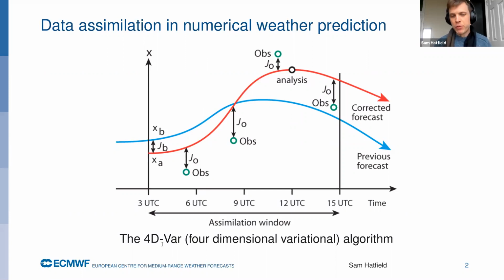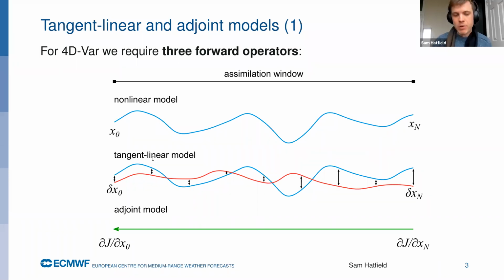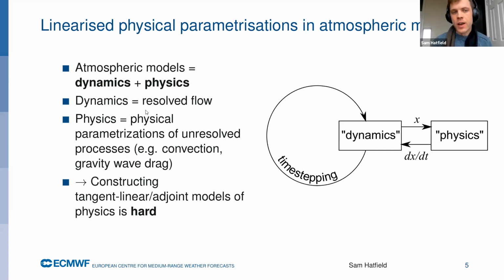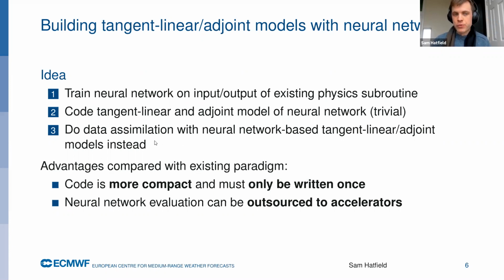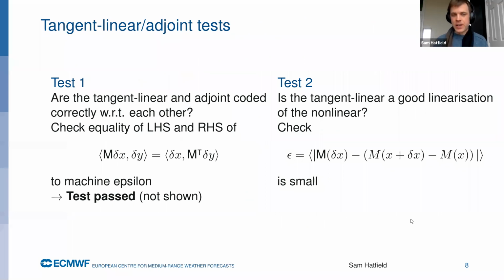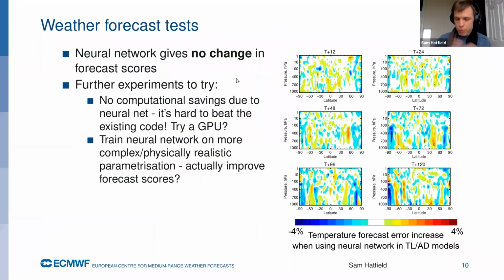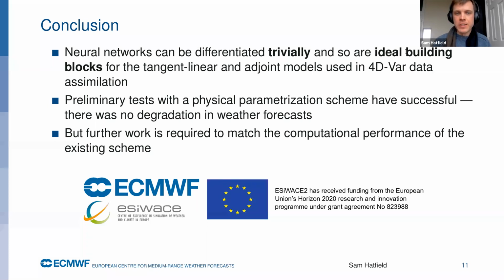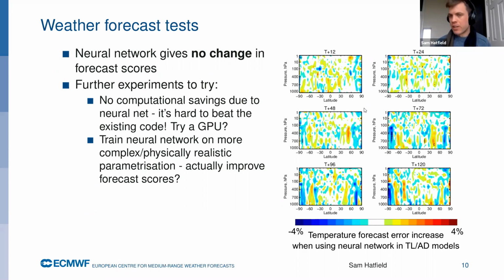Talk by Samuel Hatfield (European Centre for Medium-Range Weather Forecasts)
Constructing tangent-linear and adjoint models through automatic differentiation of neural networks